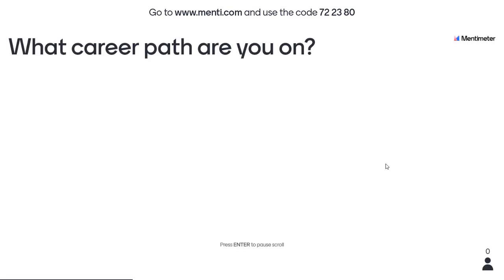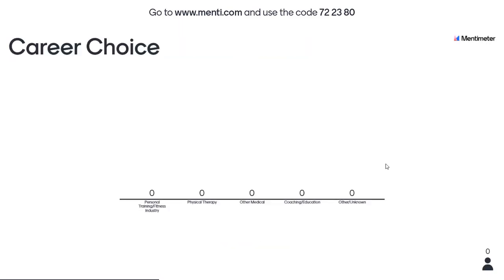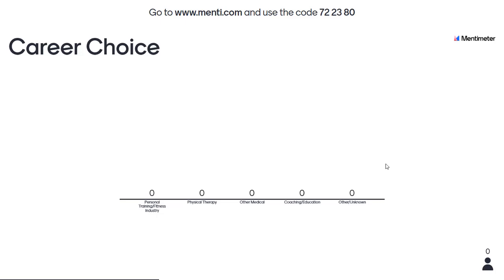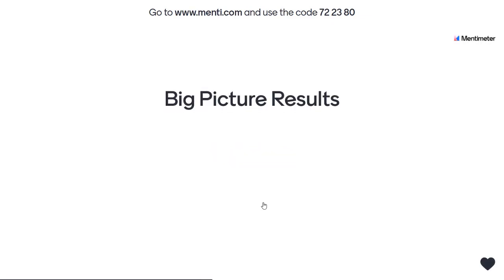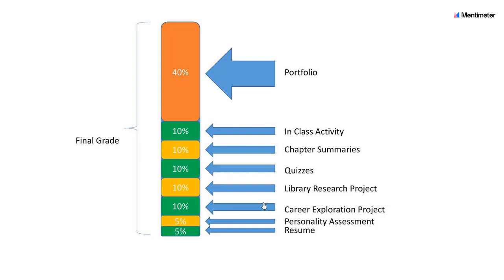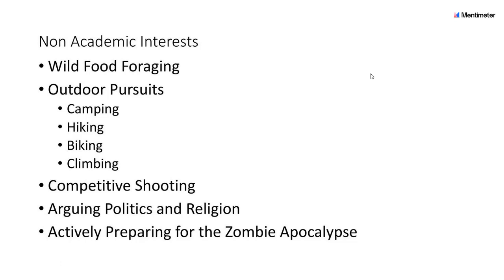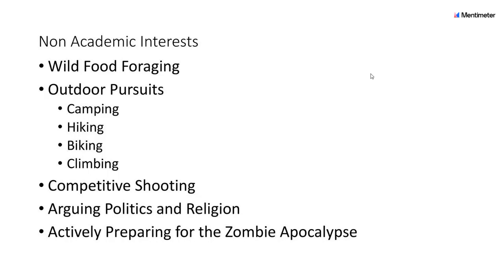KIN 200 First Lecture - Intro